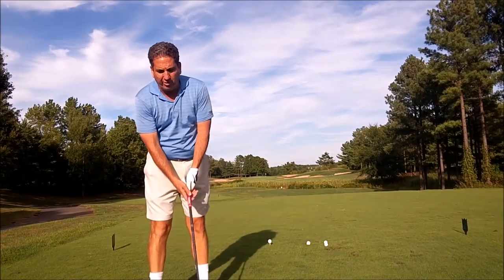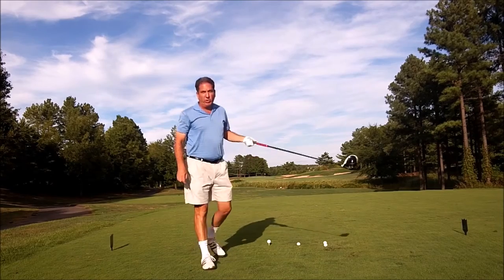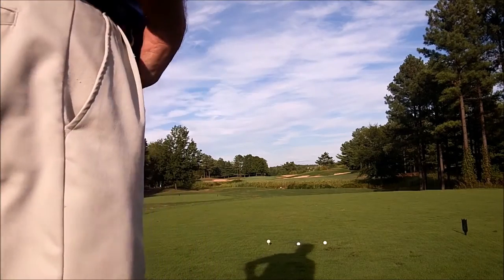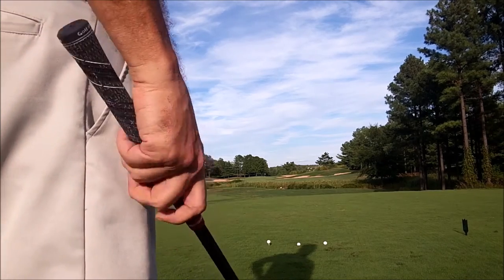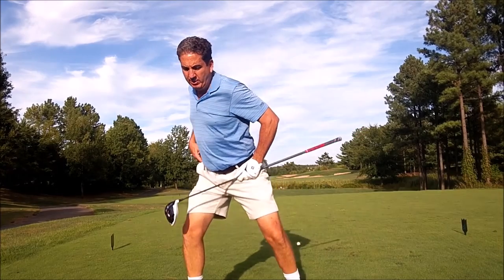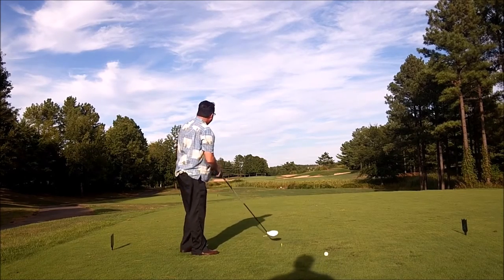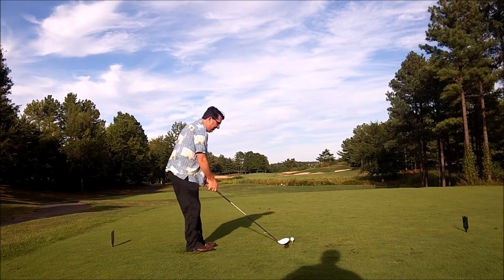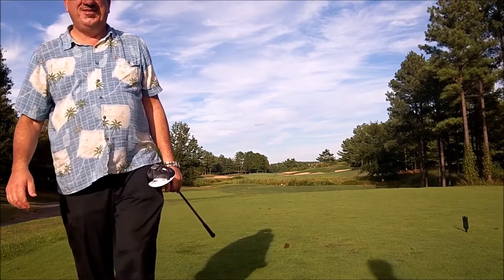Rock Belt buckle turns around knees and left butt cheek back 2016 09 11